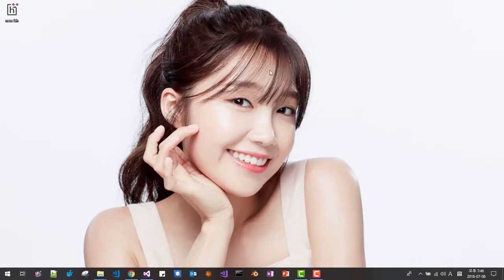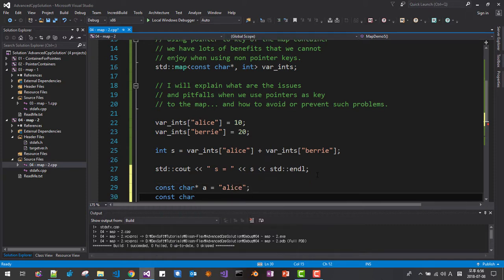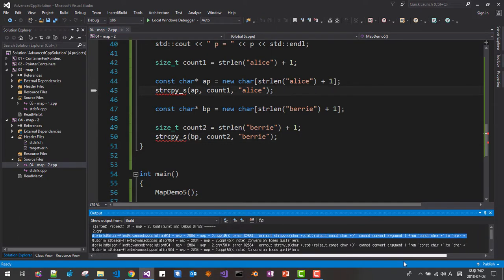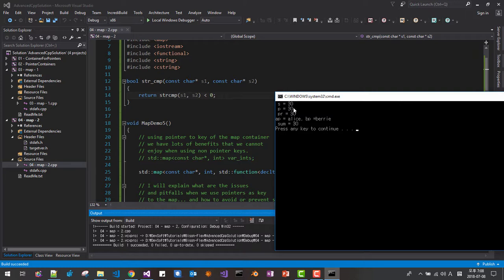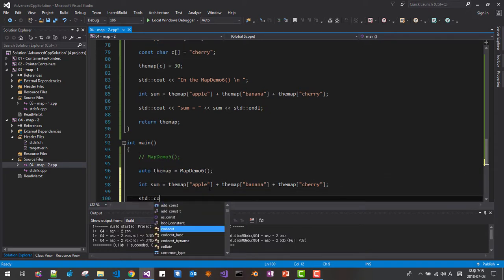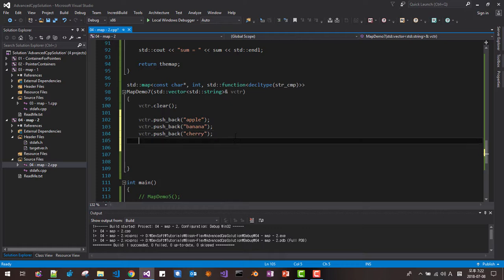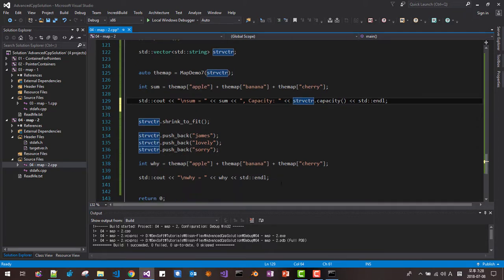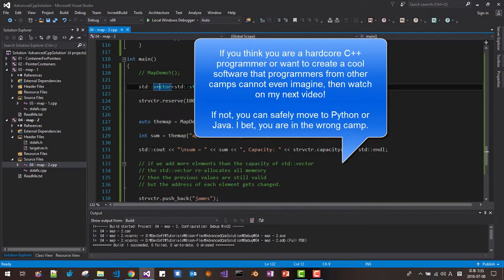How to use std::map 2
We learn how to use std::map and char* or wchar_t* as the key to std::map.

This technique is pretty useful for advanced C++ programming.